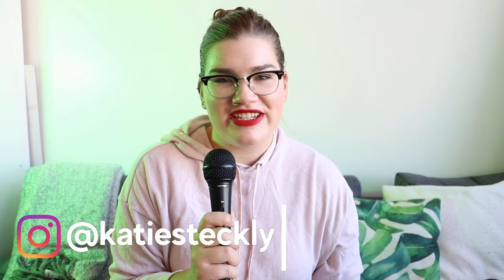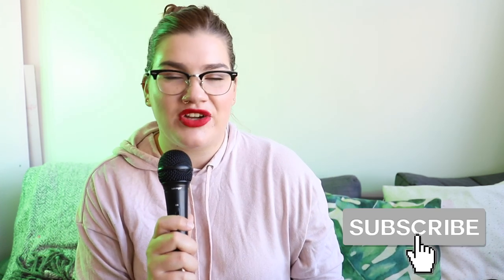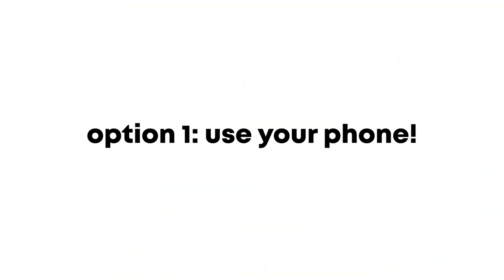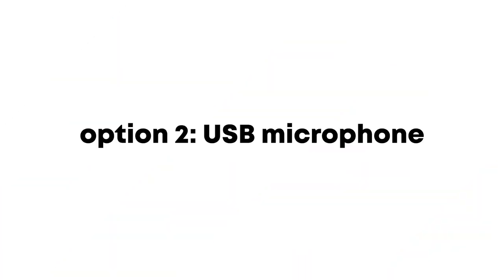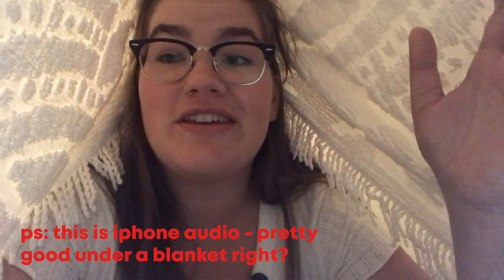Best microphone to start a podcast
What's the best microphone for a beginner to start a podcast? Today I'm sharing three beginner podcast set ups that range in price and ease of use! Whether you have a budget of 0 dollars, or you're looking to invest, I have a solution for you! These microphones produce great quality audio, and seamless editing workflows.

FiFine USB Mic

Rode Mic for iPhone

✨DOWNLOAD my FREE Instagram Sticker Pack  ✨

✨DOWNLOAD my FREE Youtube Video CHECKLIST ✨

// ABOUT ME

Katie Steckly is a freelance social media content producer sharing what she learns about social media and content creation from her side projects and her freelance work. She provides growing creators with information and inspiration along the way.

// HIRE ME

// LINKS